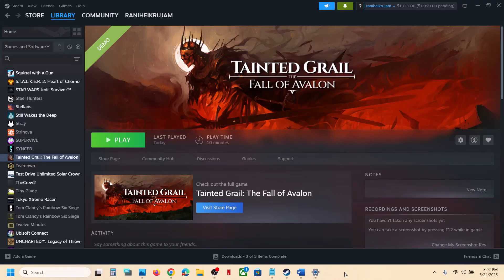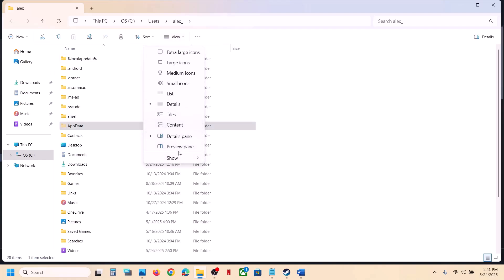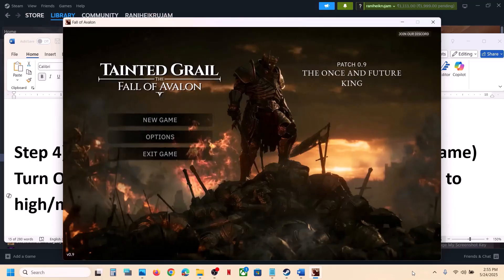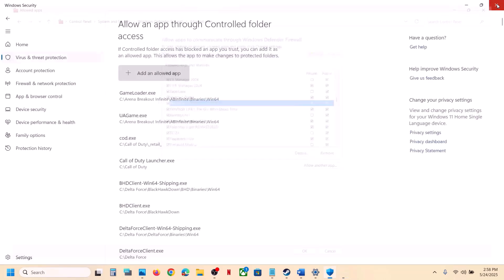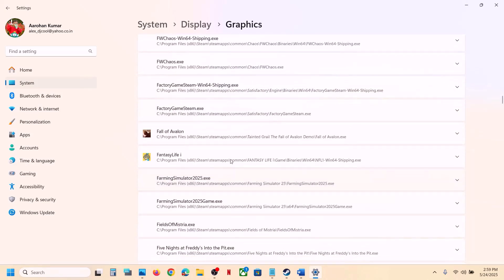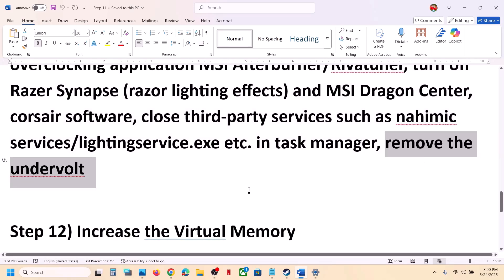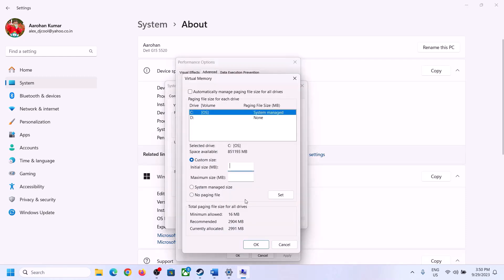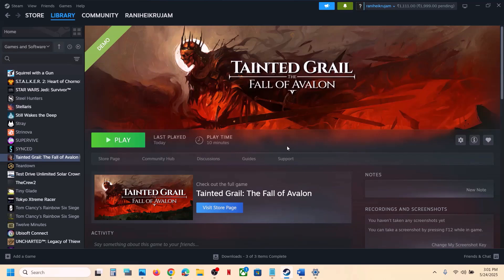Fix Tainted Grail The Fall of Avalon Not Launching/Won't Launch On PC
Step 4) (Skip this step if you are not able to launch the game) Turn Off V Sync, lower down graphics settings from ultra to high/medium, turn off DLSS